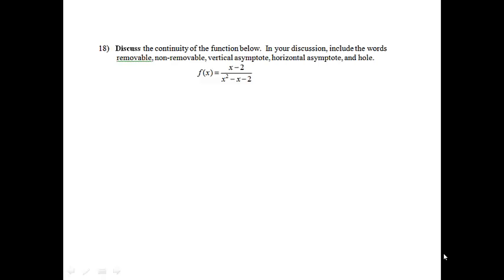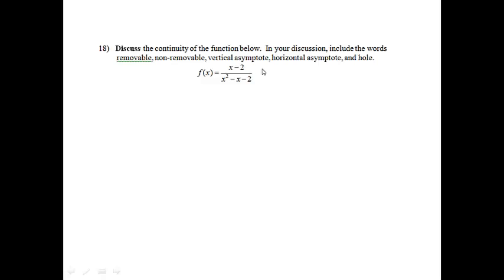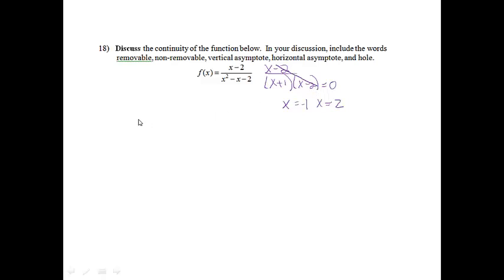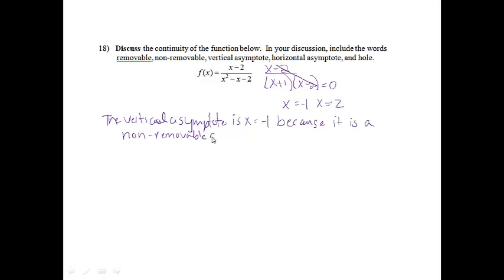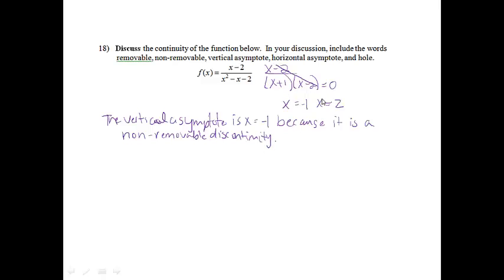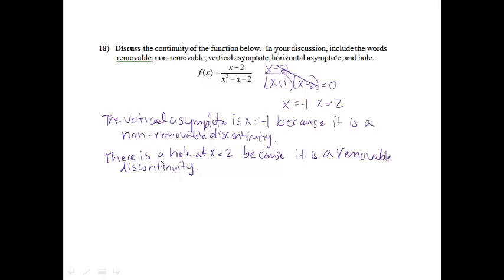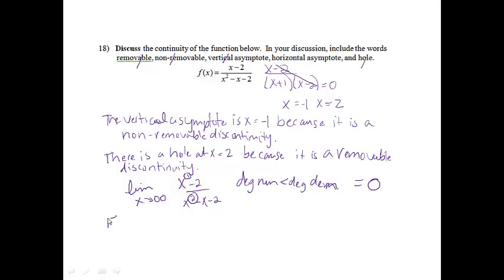Ch. 1 Practice Test #18